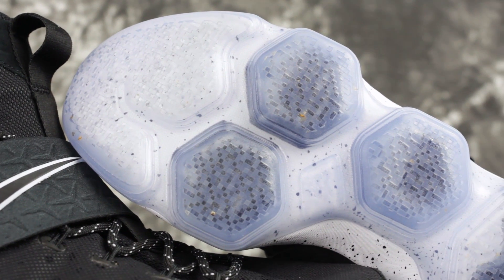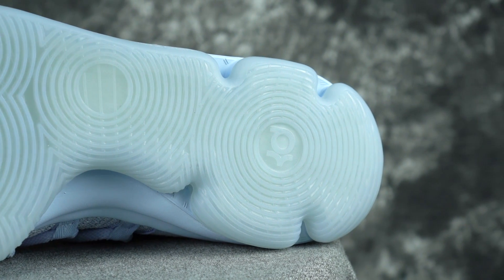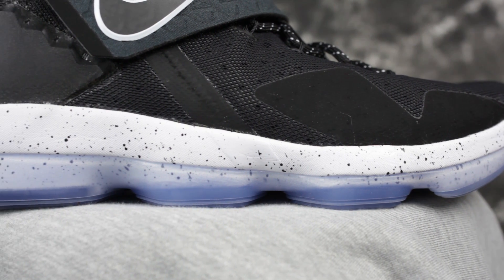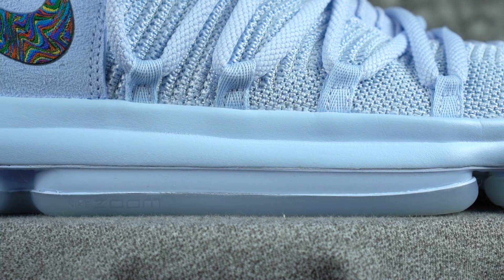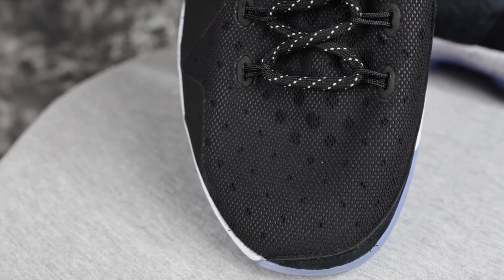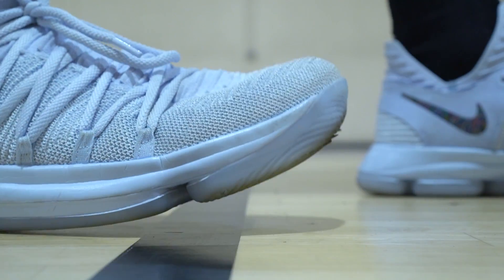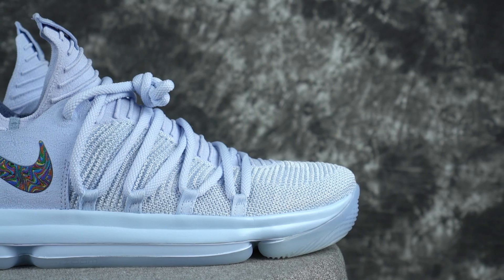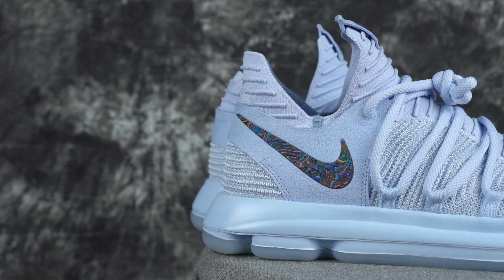Nike Kd 10 vs Lebron 14!